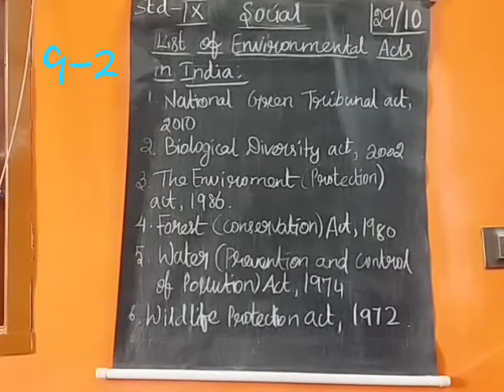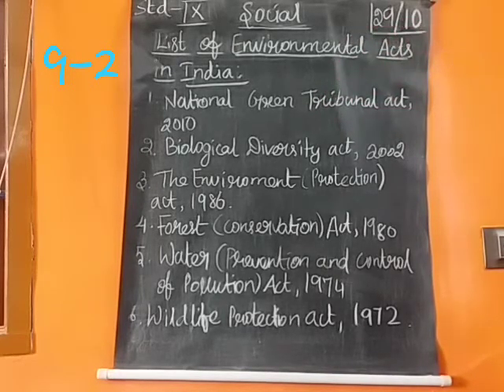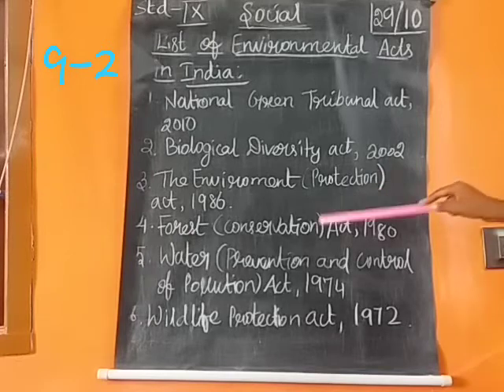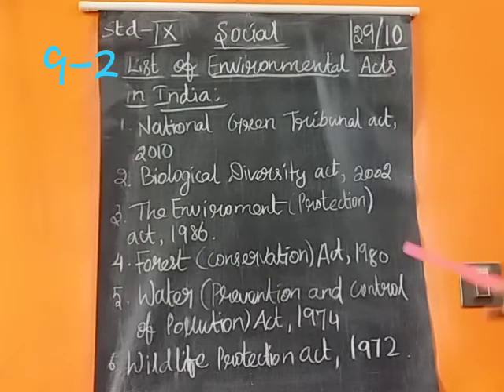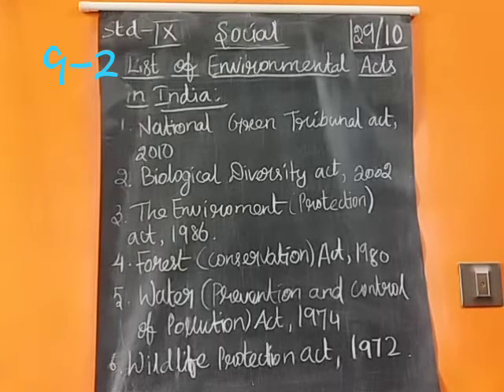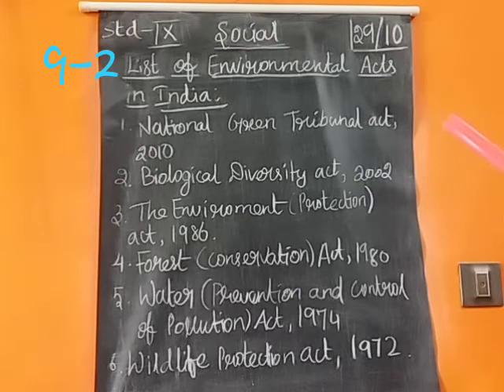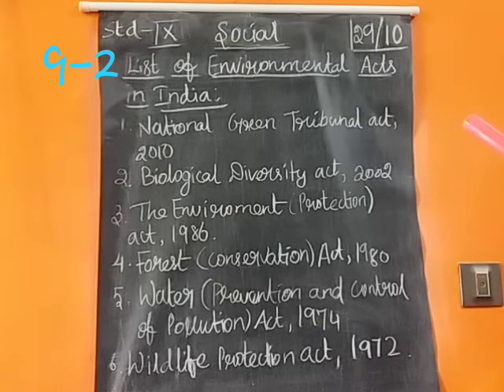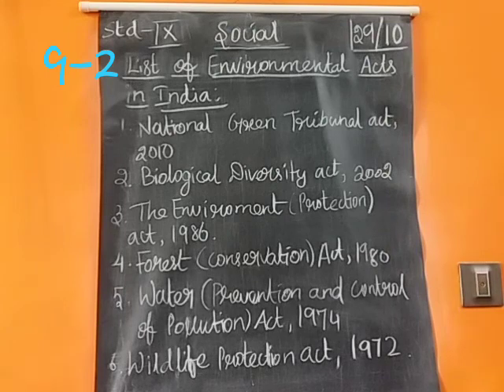IX social(29.10.20) part2